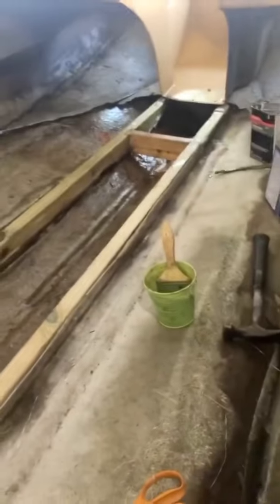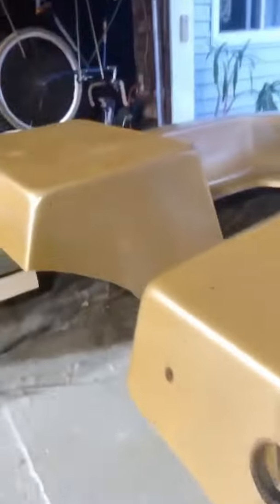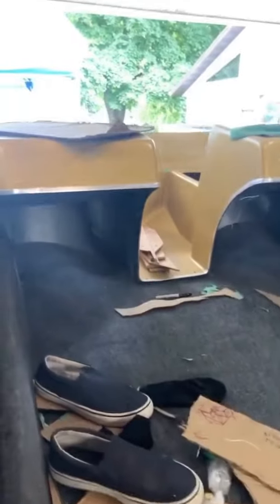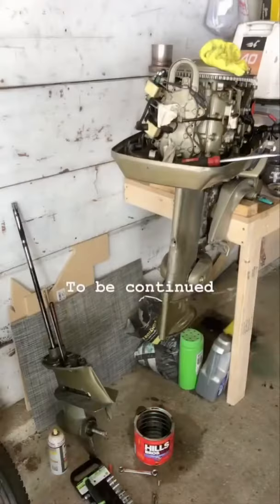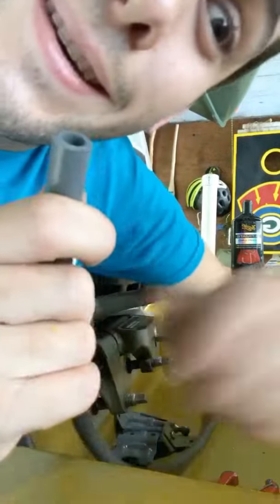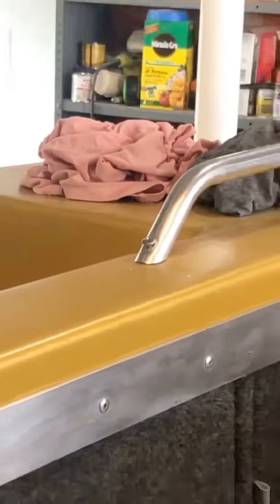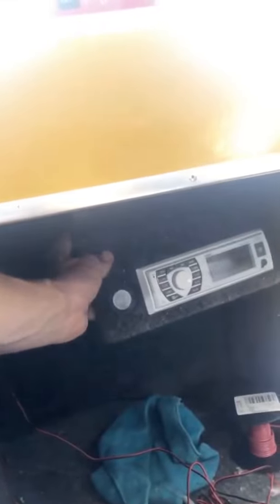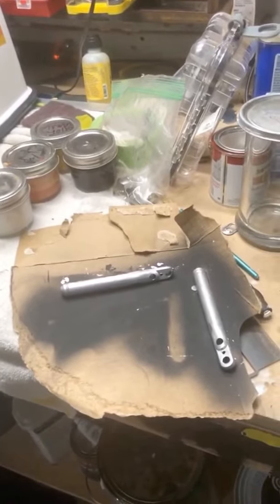Free Boat, Complete Restoration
The restoration of a 14ft 1973 sea sprite with a 1973 40hp Johnson that was nearly cut and put into a dumpster twice. This boat was restored over Covid isolation in the late summer of 2020.

Sorry about the poor video quality, it was shot with my phone via instagram stories @trestageman